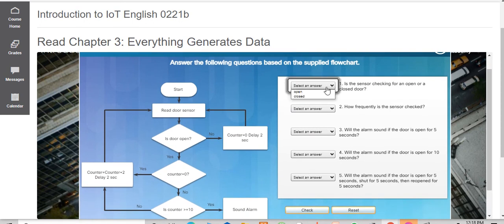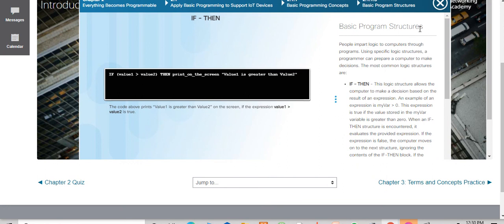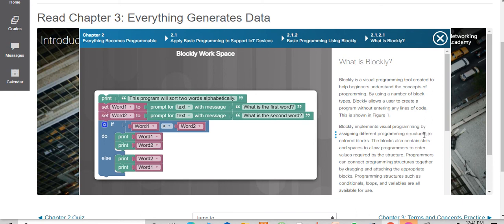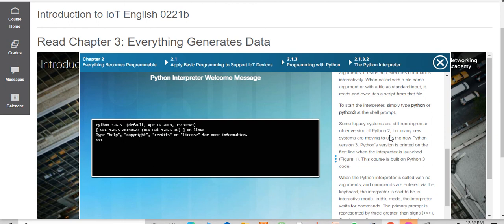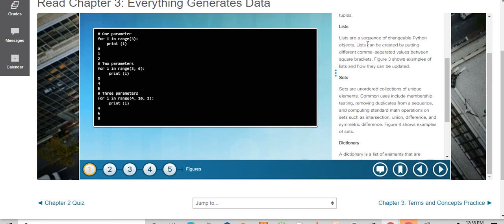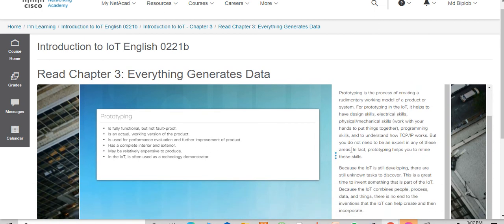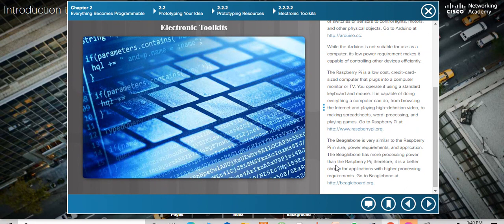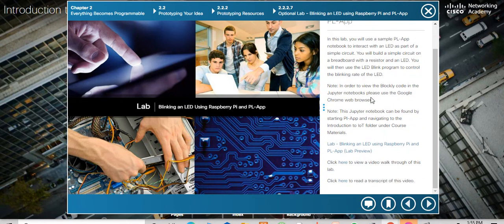Internet Of Things (IoT) Chapter Chapter: 02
School 999